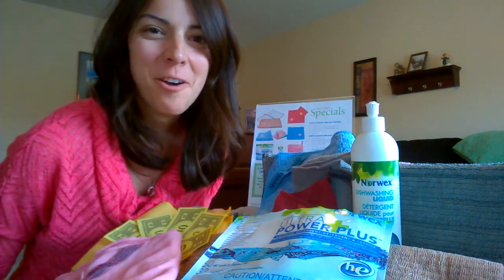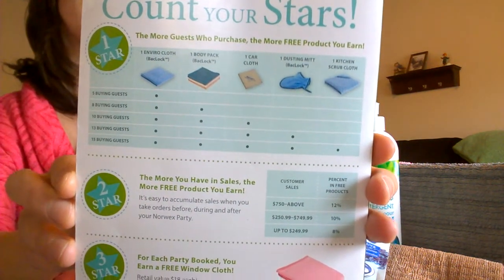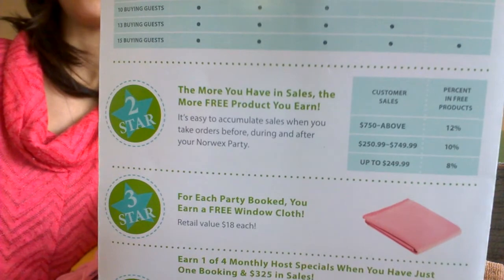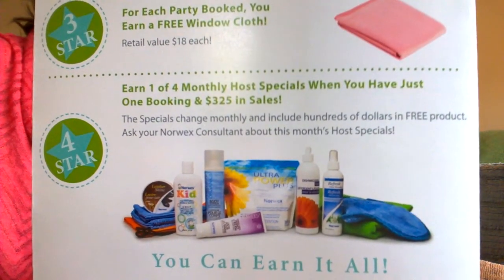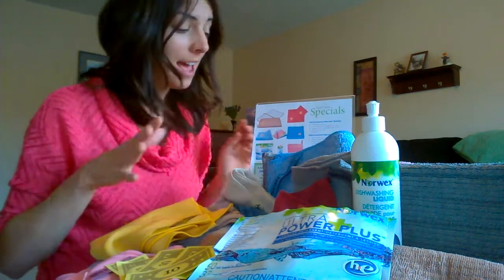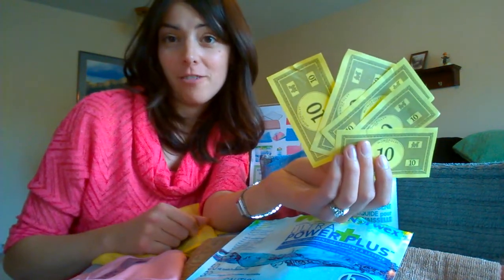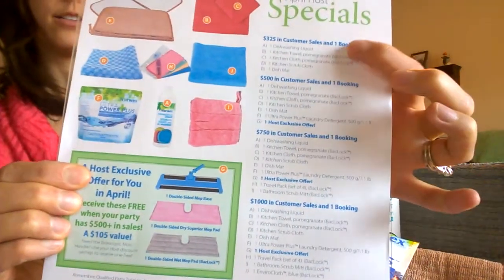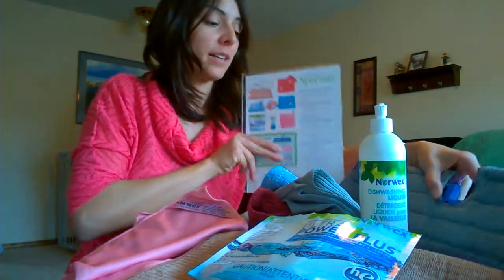Norwex Host Incentives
I created this video to explain how the generous Norwex Host Program works.  Enjoy!